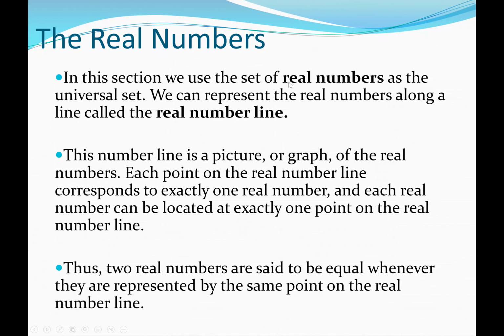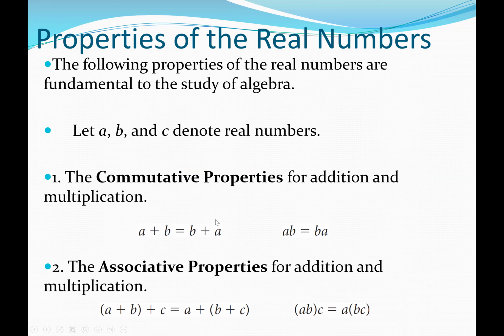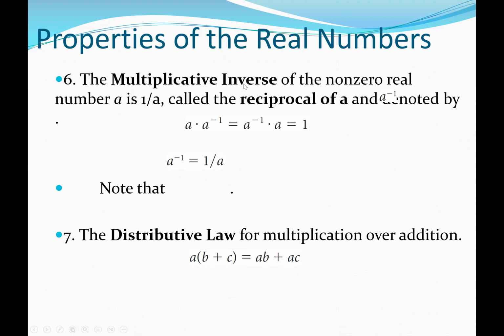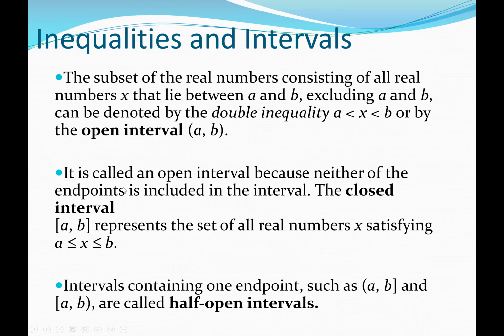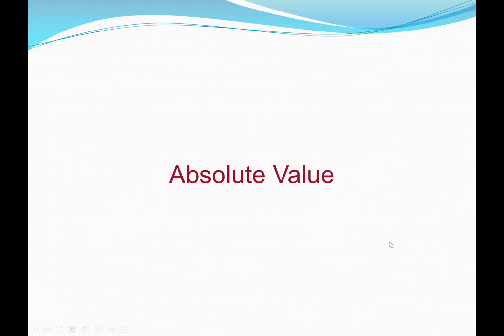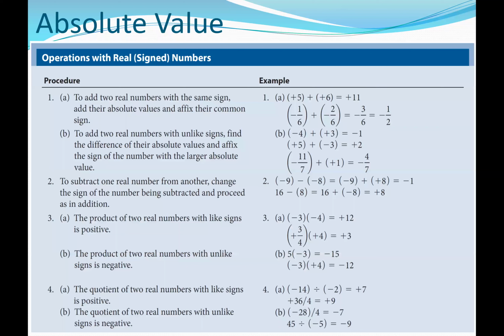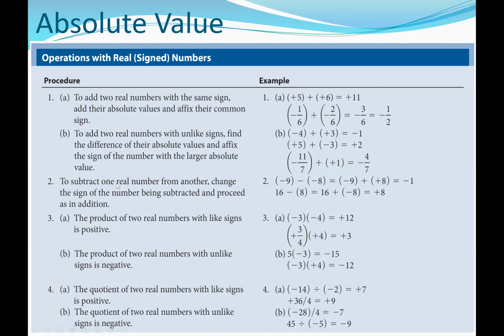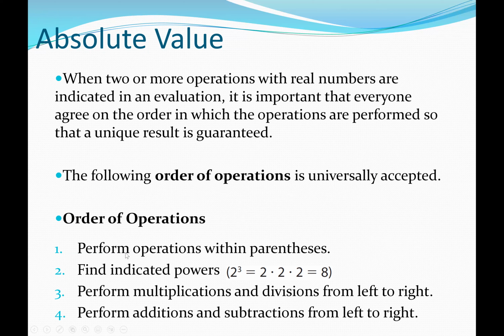Properties of the Real Numbers, Inequalities and Intervals and how to find Absolute Value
Properties of the Real Numbers
Inequalities and Intervals
Absolute Value